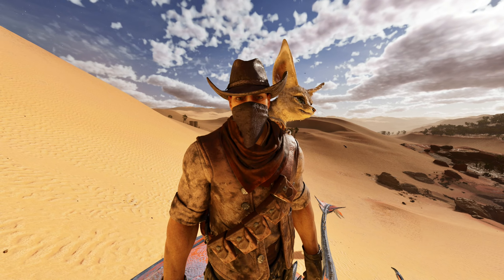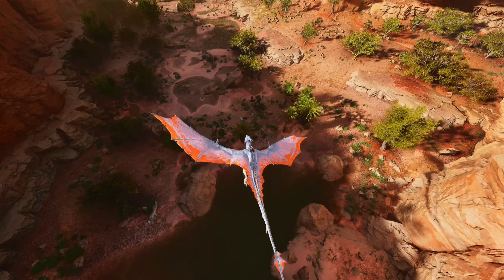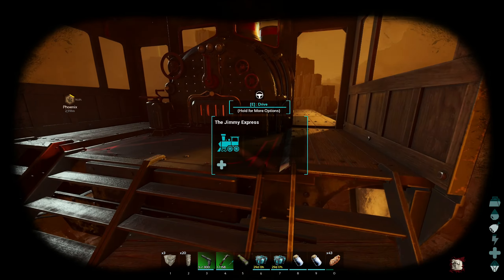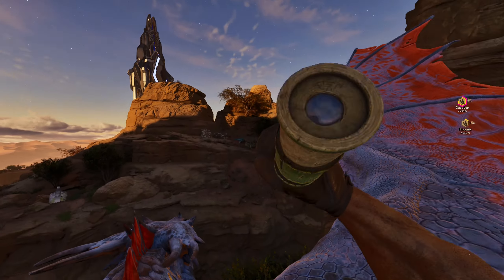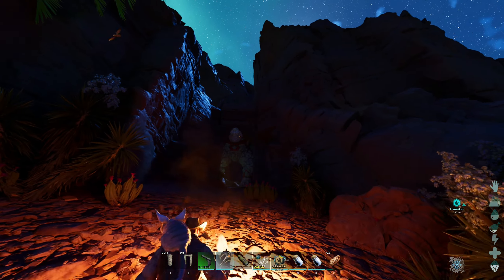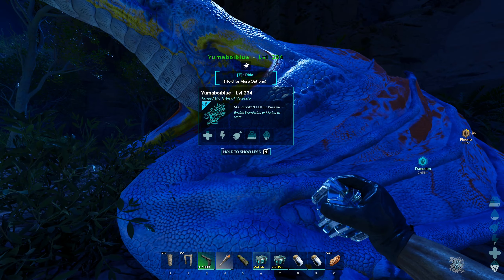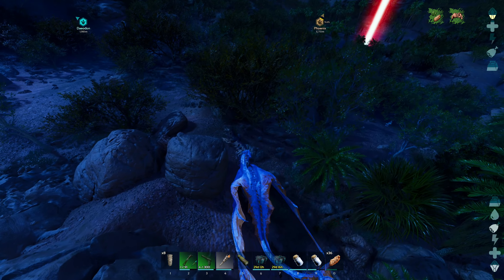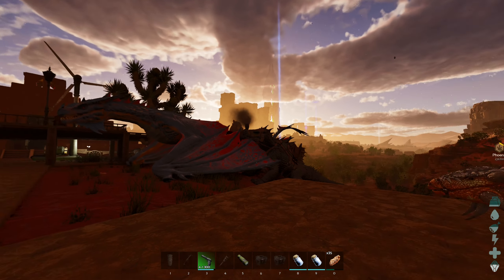THE BOSS TAMES I NEED! COMPLETE ASA [E69 - Scorched Earth]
Join Voxesto in the ULTIMATE adventure on ARK: Survival Ascended. From DAY 1 on the Island map to the VERY END of the game, including all DLC's and BOSSES at EVERY difficulty along the way!
Chapter 2 brings us to Scorched Earth, the first DLC for ARK: Survival Ascended. This scorching hot desert map is much more of a challenge than the last.